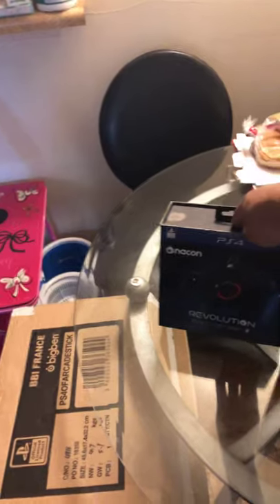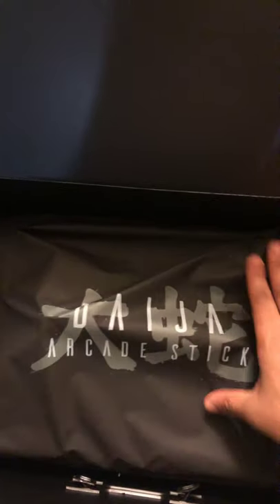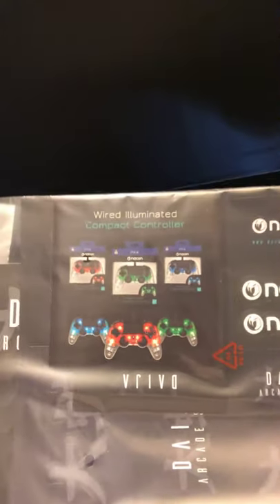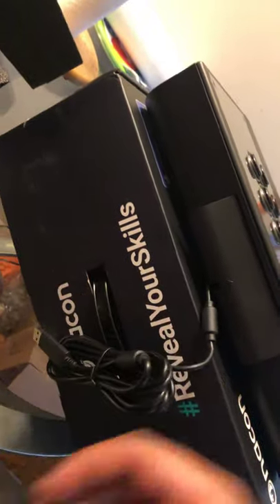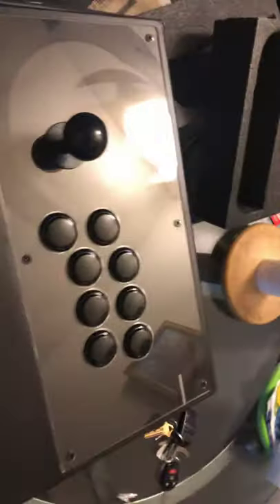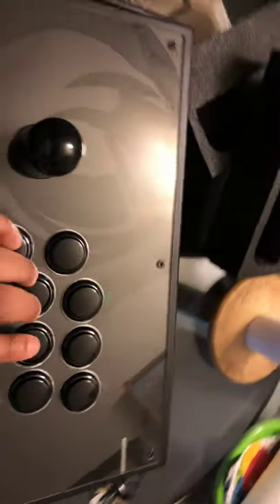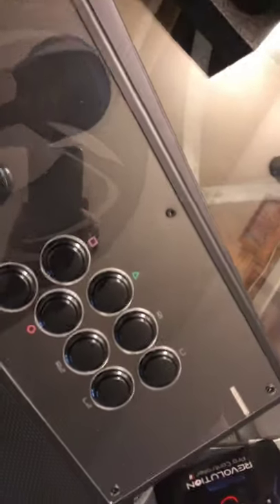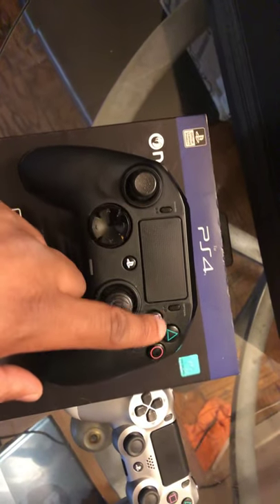May 25, 2019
Nacon daija arcade stick unboxing and nacon revolution pro 2 Controller review Ps4/Pc